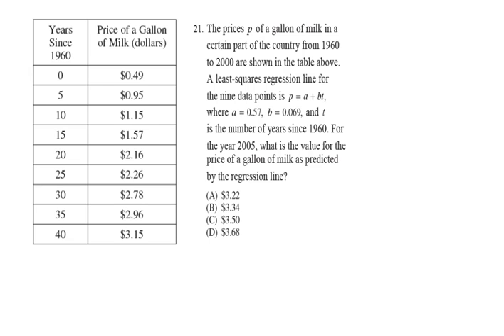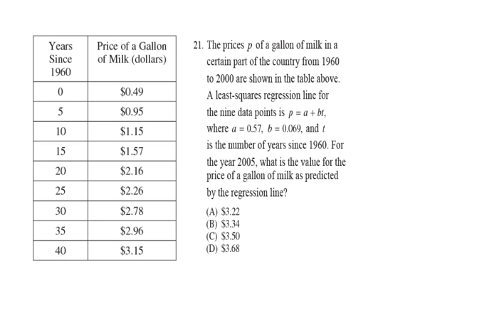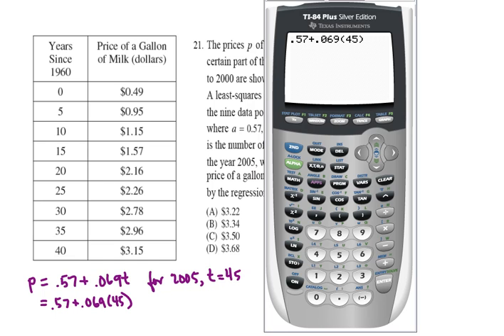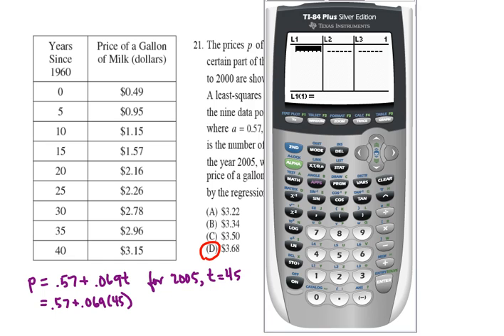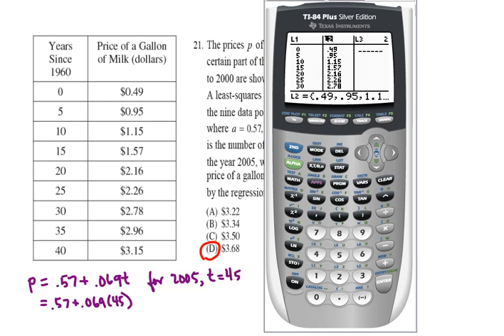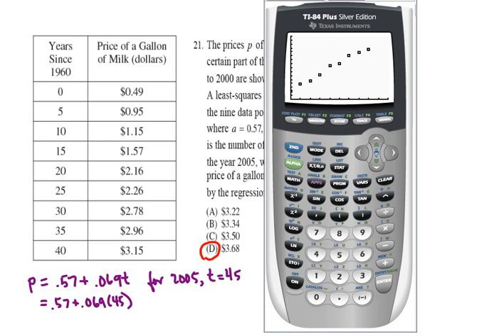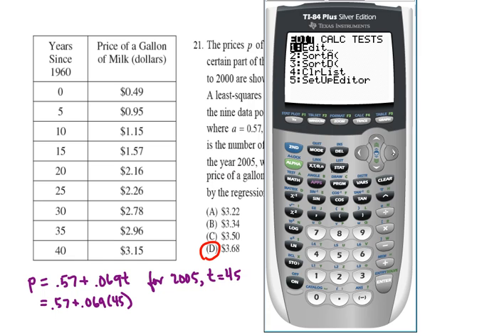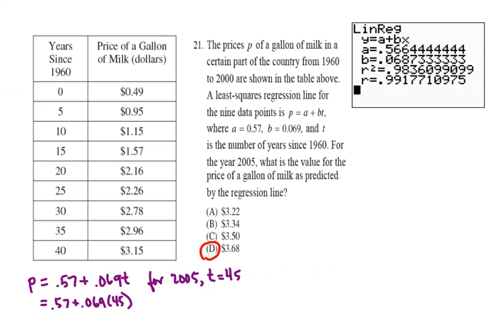PraxisII_PracticeQuestions_1_21a